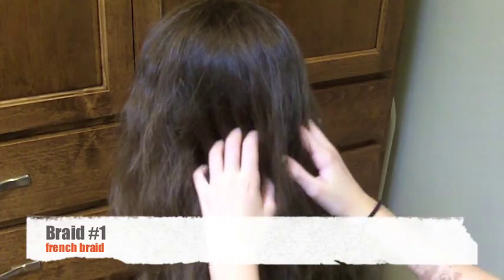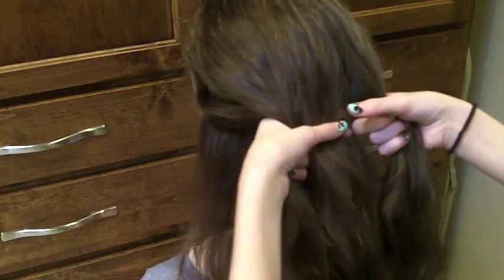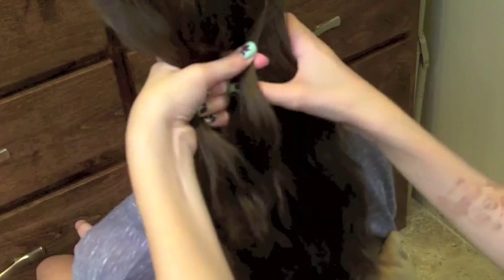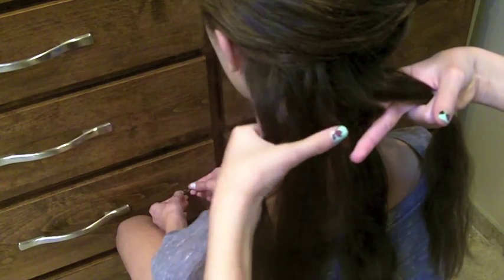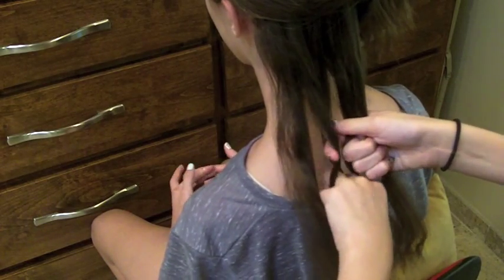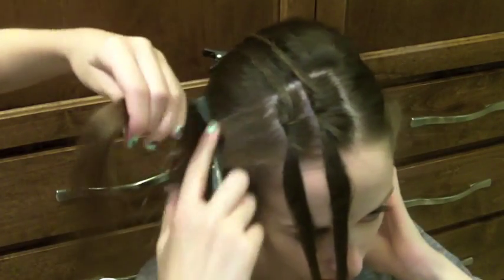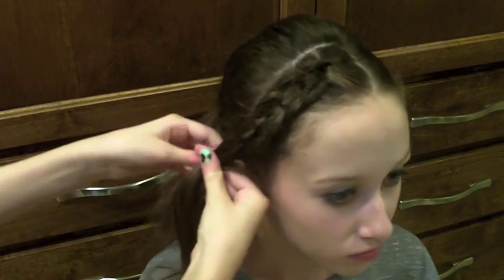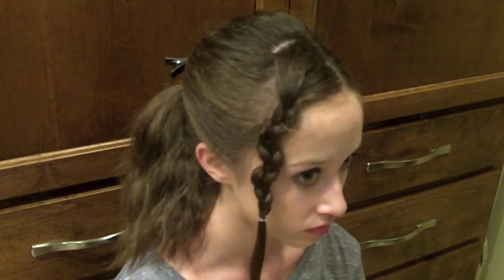Braid Encyclopedia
Here is a braid encyclopedia. Where you can look for all of you braiding needs. Includes-french braid, dutch braid, fishtail, 4 and 5 strand braids, knot braid, and slide up braid.